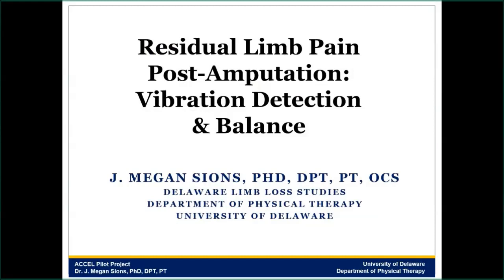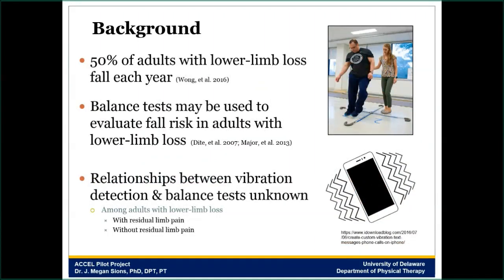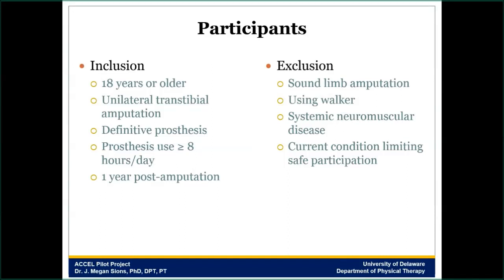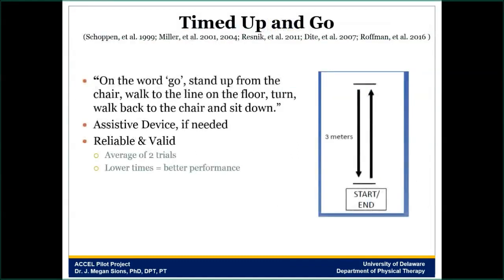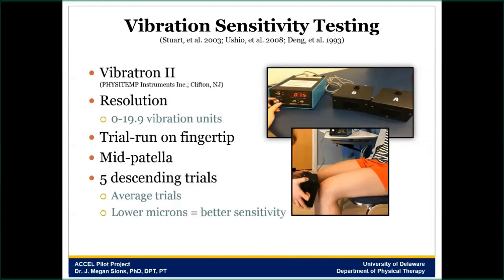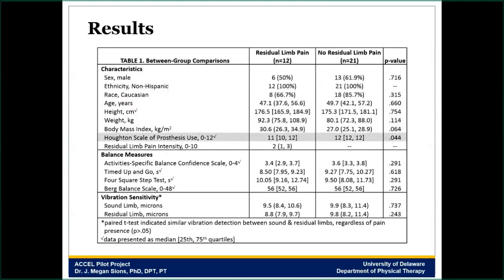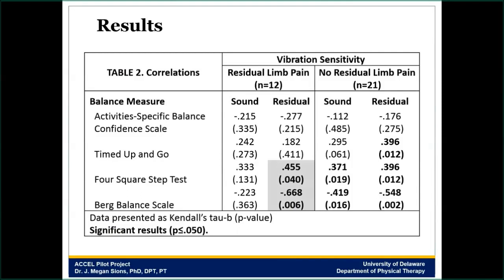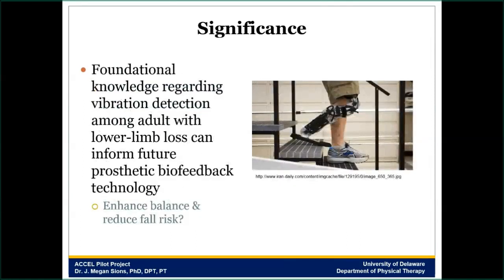Residual Limb Pain Post-Amputation: Vibration Detection & Balance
Presented by J. Megan Sions, PhD, DPT, PT, OCS